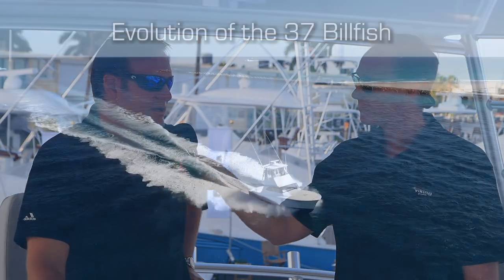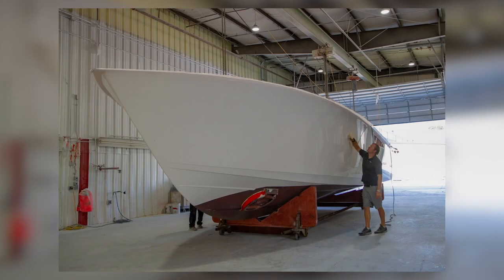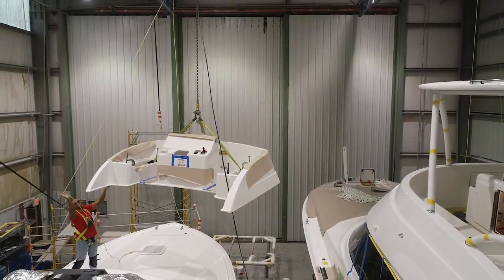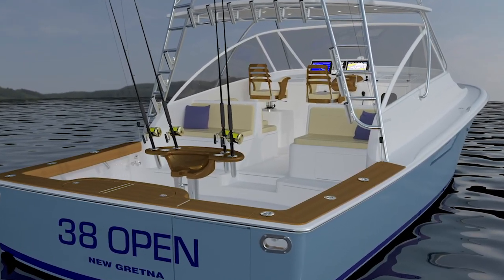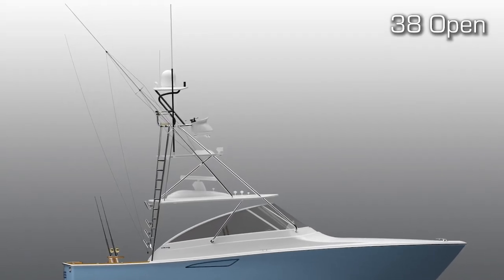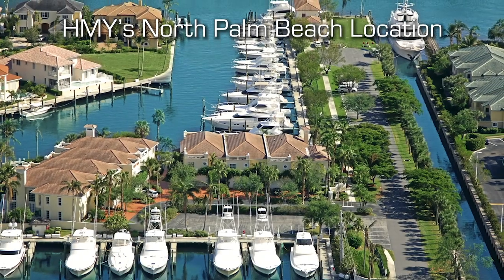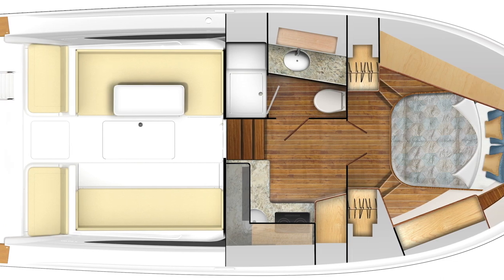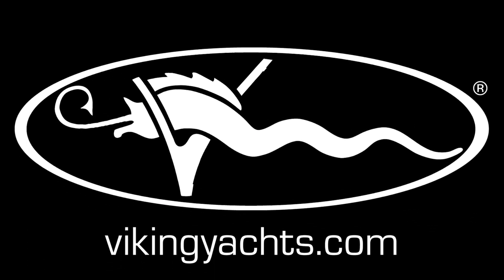Sneak Peek Of The New Viking Yachts 38 Billfish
The Viking Yachts 38 Billfish is the newest addition to Viking Yachts’ successful Billfish series. An evolution of Viking’s very first Billfish, the Billfish 37, the all-new Viking 38 Billfish is yet another example of Viking carrying out its mission to build a better boat every day.

For more information on the Viking Yachts 38 Billfish, visit us